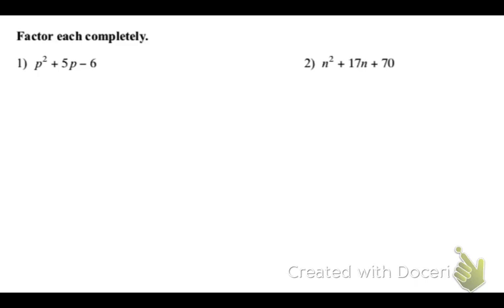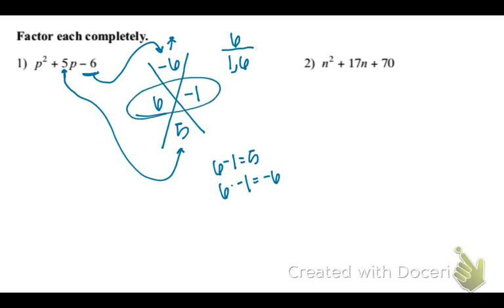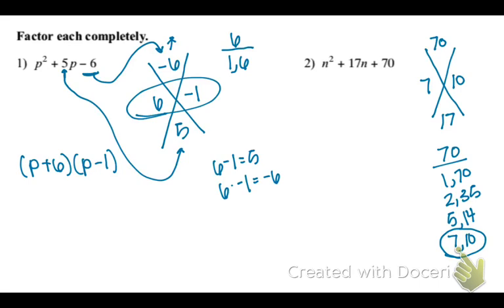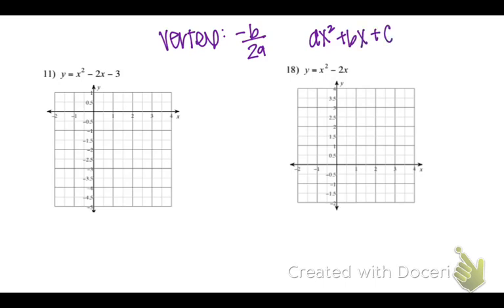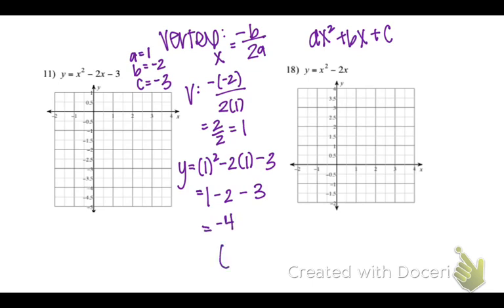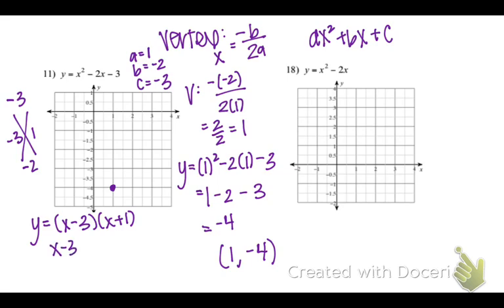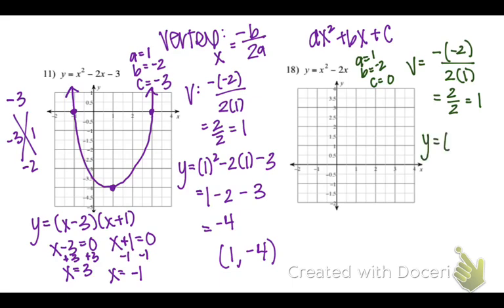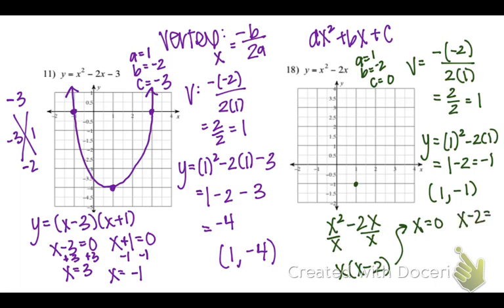2.1 Homework Help